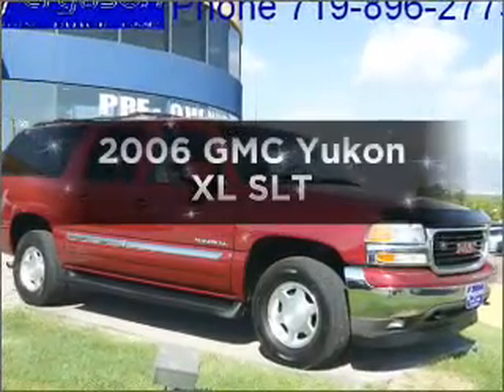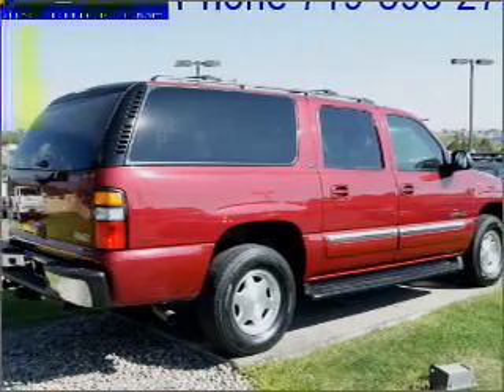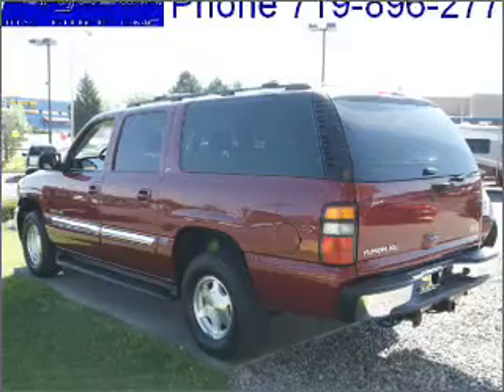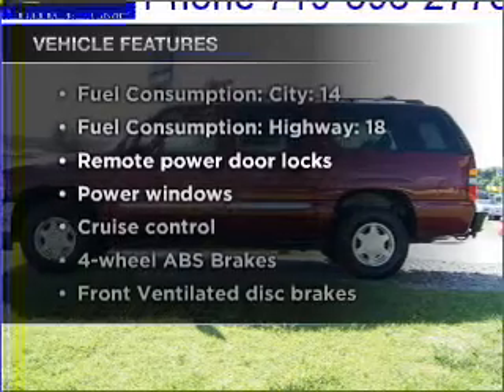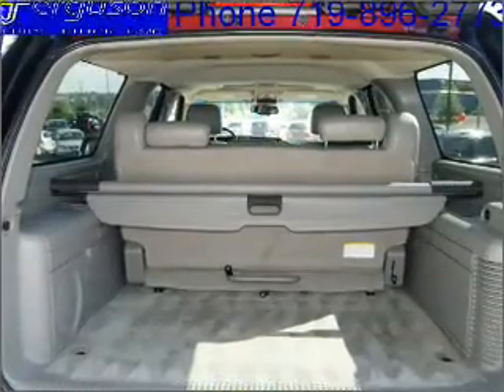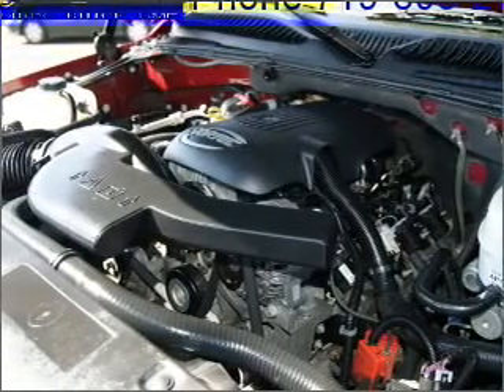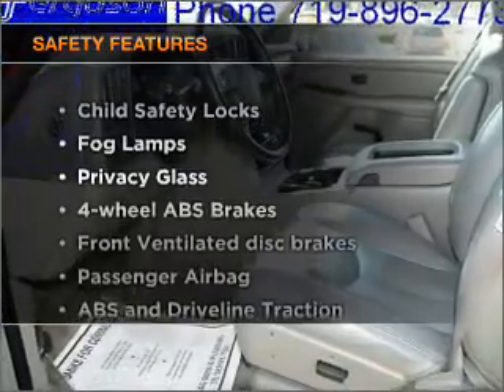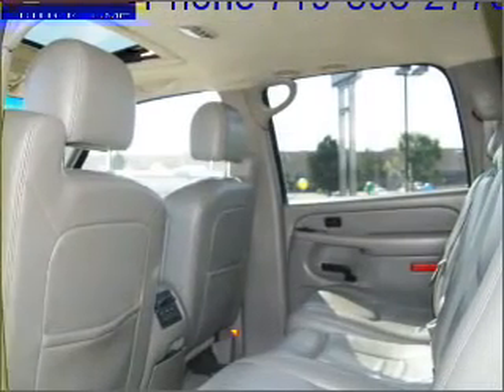2006 GMC Yukon XL - Colorado Springs CO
Year: 2006
Make: GMC
Model: Yukon XL
Trim: SLT
Engine: 5.3 liter 8 cylinder 16 valve
Transmission: 4-Speed Automatic
Color: Dark Toreador Red
Mileage: 134234
Address:
950 South Academy Blvd